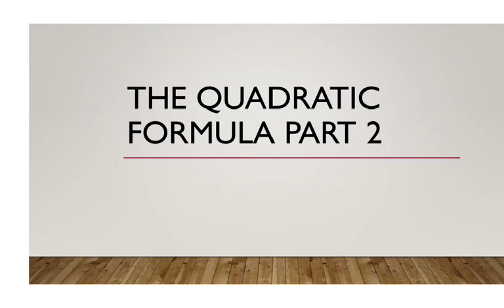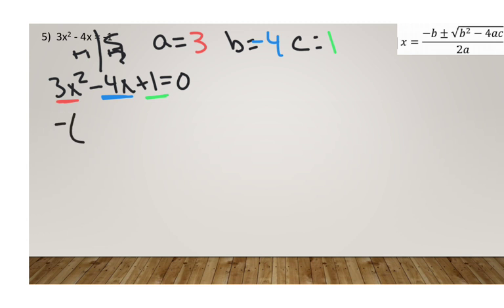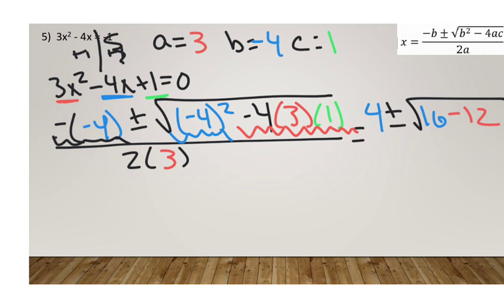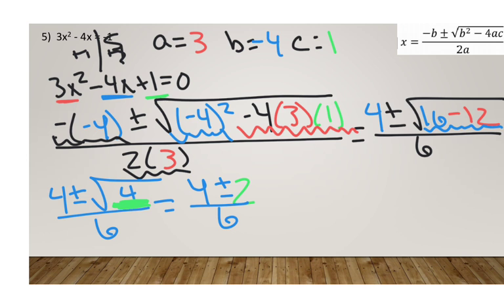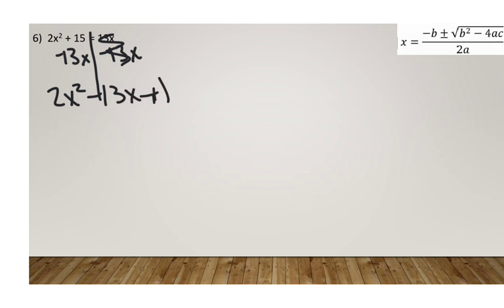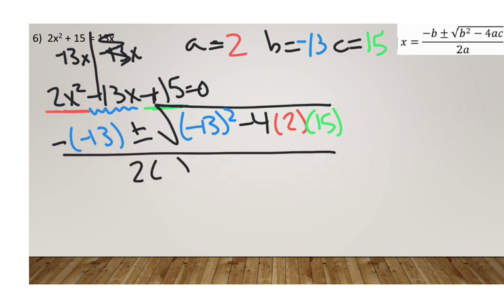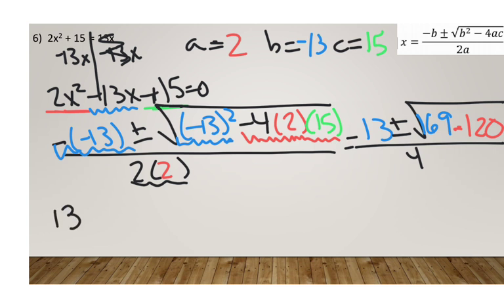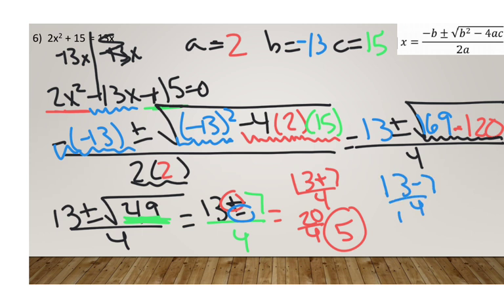Quadratic Formula Part 2